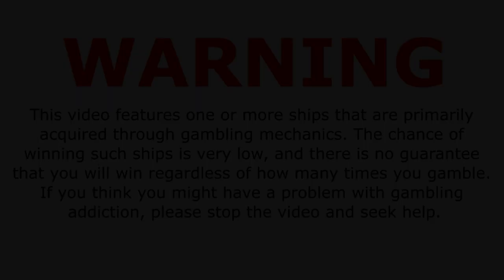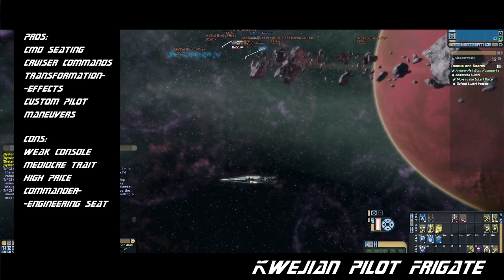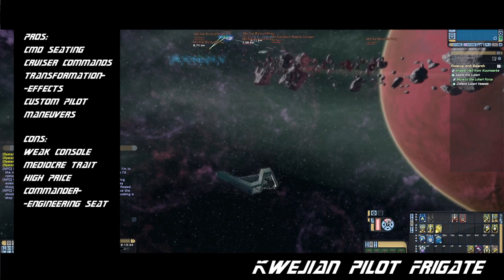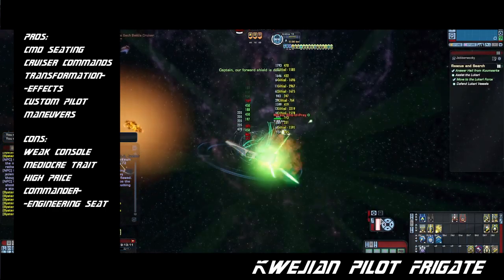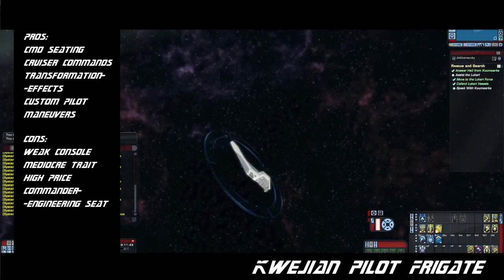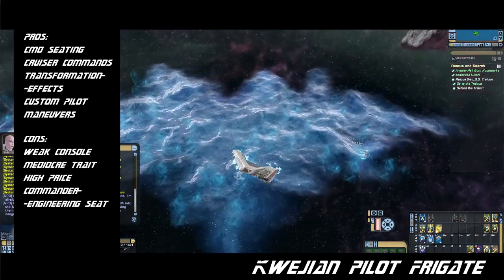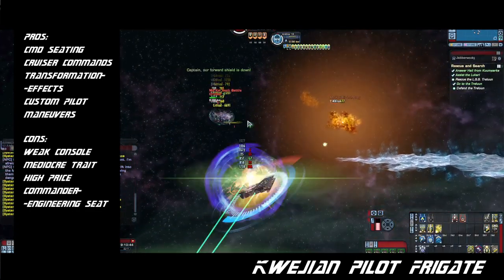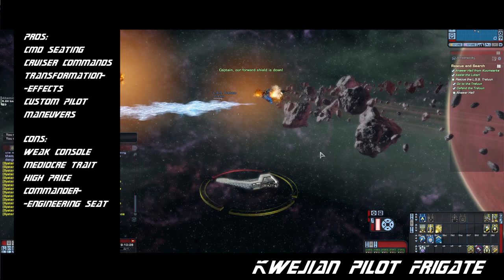Kwejian Pilot Frigate—Star Trek Online—Review Quickie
Let's look at the Kwejian Pilot Frigate in Star Trek Online.